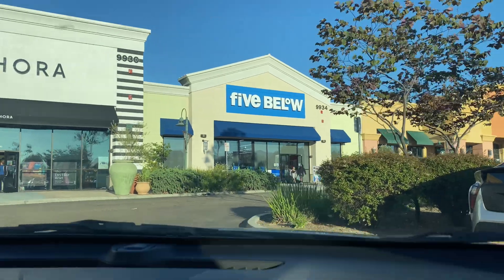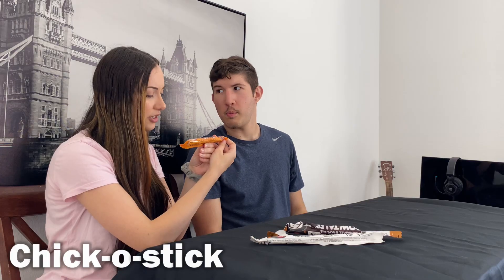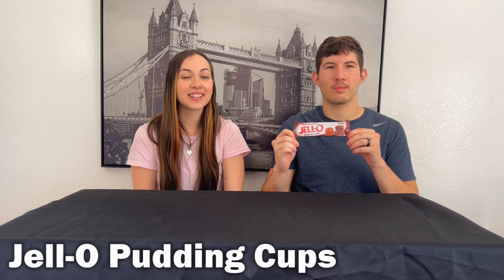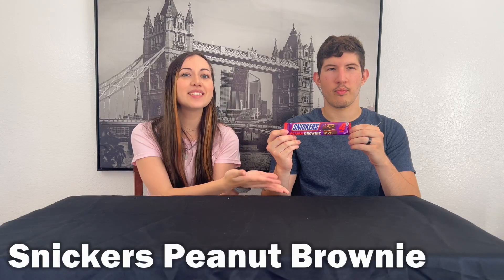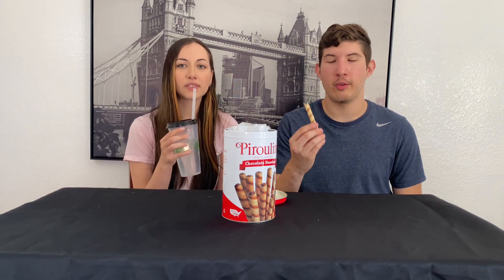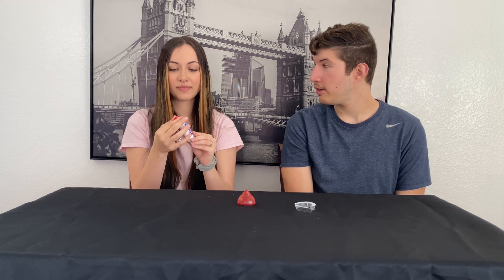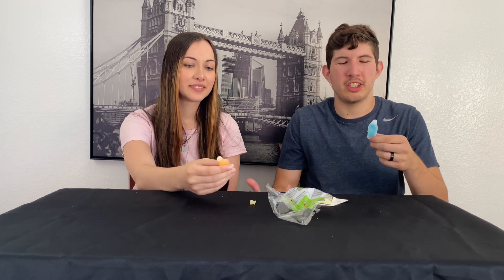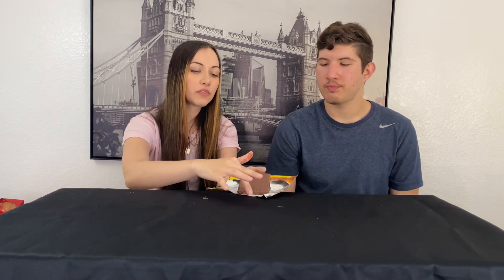We Spent $30 Trying WEIRD CANDY From Five Below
In today's video, we tried some of the most random and unique candies we could find at our local Five Below!

Each candy and its timestamp can be found below.

00:12 Cow Tales
00:59 Chick-o-Stick
01:36 Yoohoo Candy Bar
02:22 Zagnut
03:17 Jell-O Pudding Cups
04:07 Boston Baked Beans
05:17 Snickers Peanut Brownie
06:08 Nerds Rope
06:38 Pirouline Chocolate Hazelnut Wafers
07:15 Bob Ross Positive Energy Drink
08:35 Pocas Bubble Tea
10:06 Soda Can Fizzy Candy
11:54 Icee Spray
12:29 Fudge Brownie Cookie Dough
13:14 Crybaby Sour Mini Drinks
14:23 Jelly Belly Cocktail Classics
15:43 Cookie Pop Nutter Butter Popcorn
16:08 Feastables Mr Beast Bar (Deez Nutz)
17:17 Ranking Bottom 3
18:20 Ranking Top 3
18:53 Sneak Peek